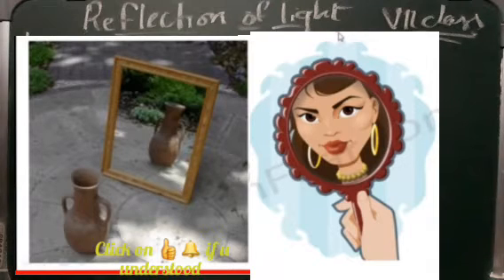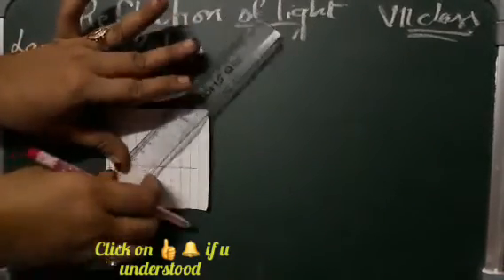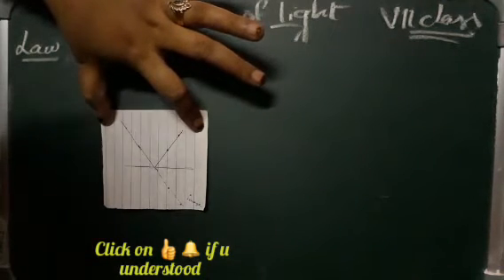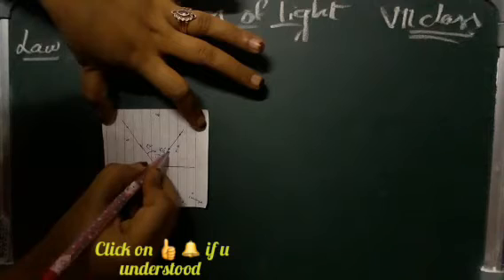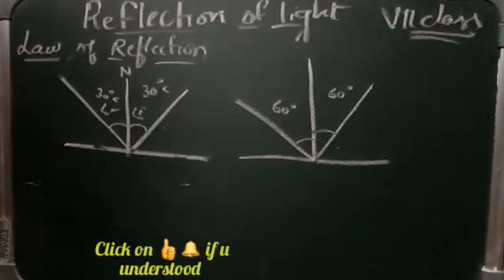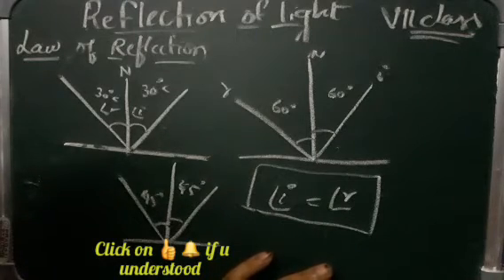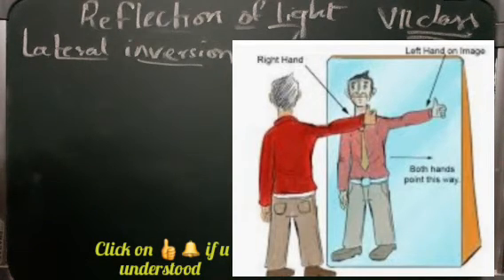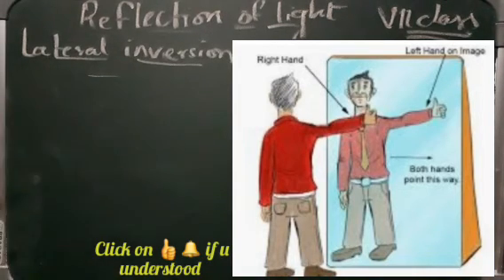Reflection of light class 7 part 3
Laws of reflection
Lateral inversion